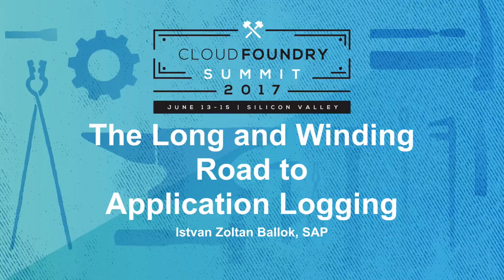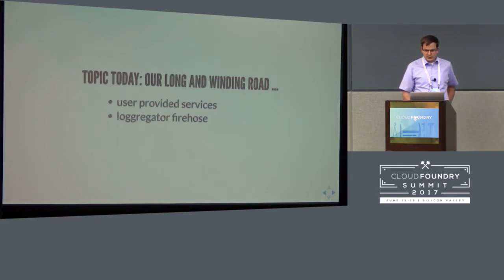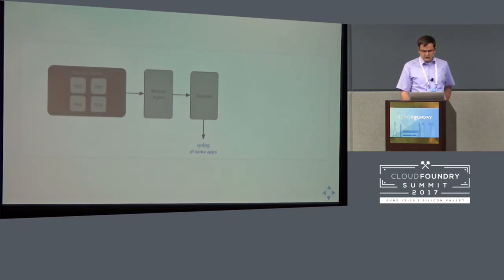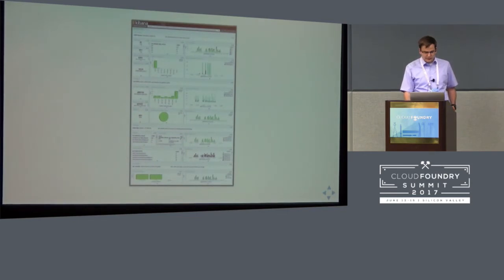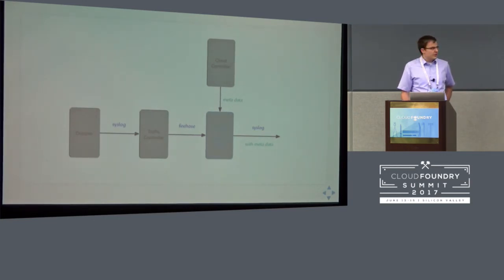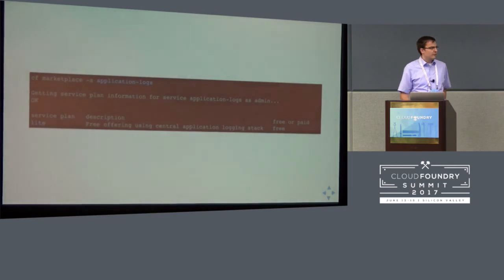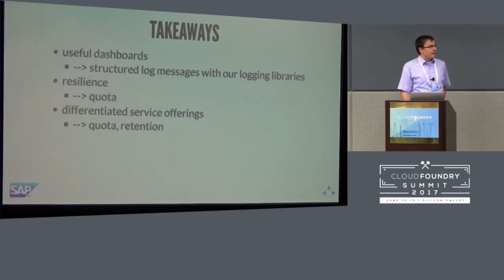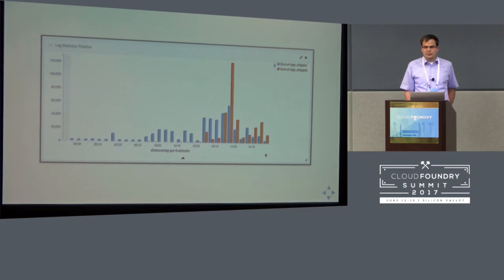The Long and Winding Road to Application Logging [A] - Istvan Zoltan Ballok, SAP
This talk is about our long journey towards a robust and scalable application log ingestion and processing pipeline for SAP Hana Cloud Platform. While we initially paved the way leveraging the streaming feature based on user provided services, it soon became clear that it lacked some usability features. We then decided to switch gears and moved to the Loggregator Firehose, which made life easier for application developers, but required additional effort on our end, especially in large-scale production environments. The lessons we learned (the hard way) on that leg finally convinced us to take a different road again. Next is SLEEVE, a brokered log forwarding service, with features such as quotas and burst limits. Best part is: We plan to make open source.

About Istvan Zoltan Ballok
Developer, SAP SE